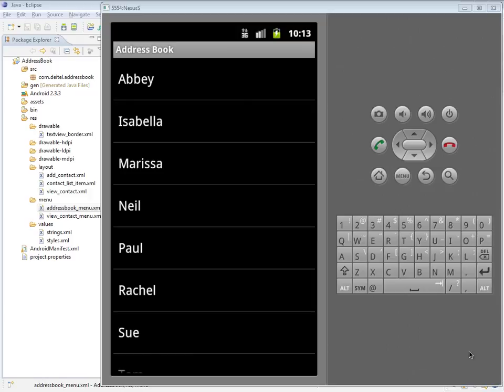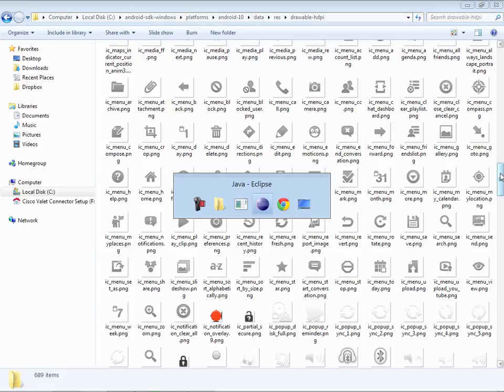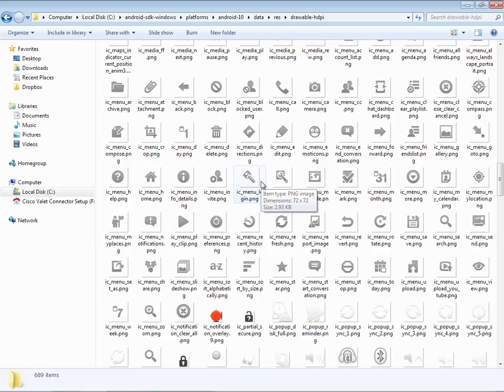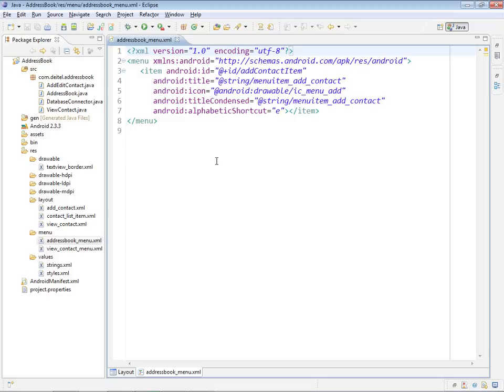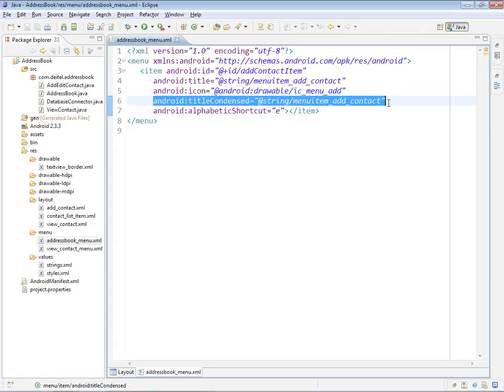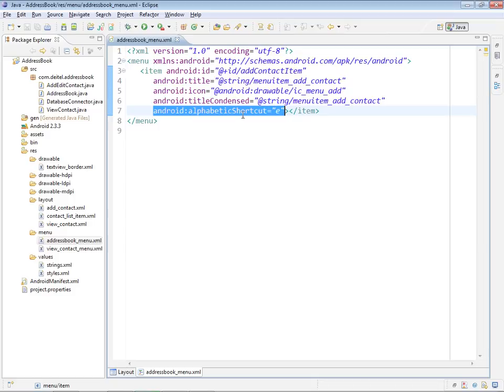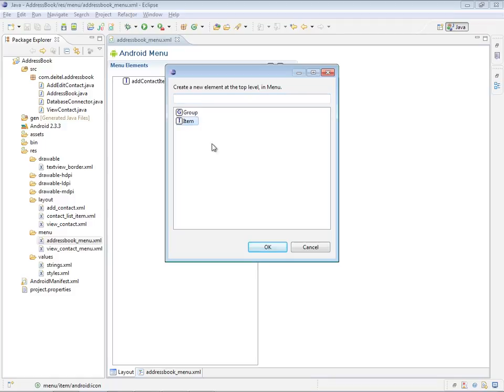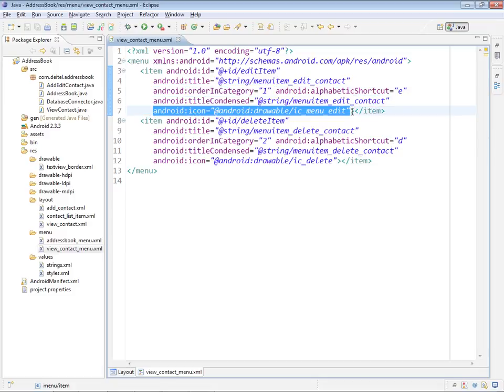lesson10 08 AddressBook activity and ViewContact activity menu